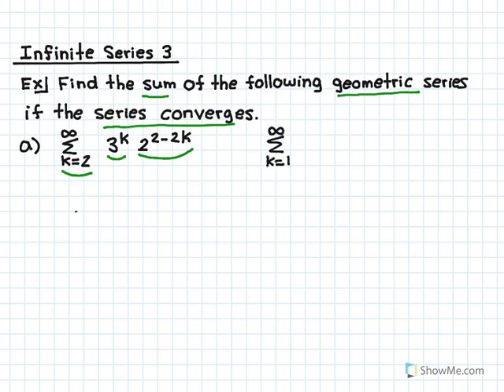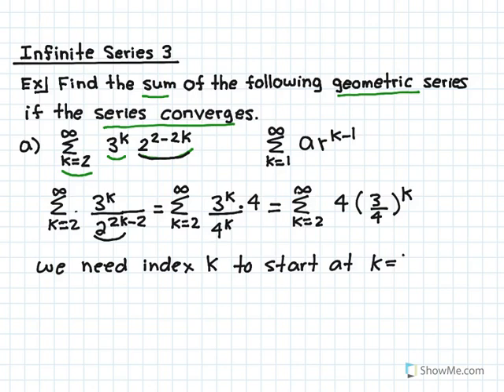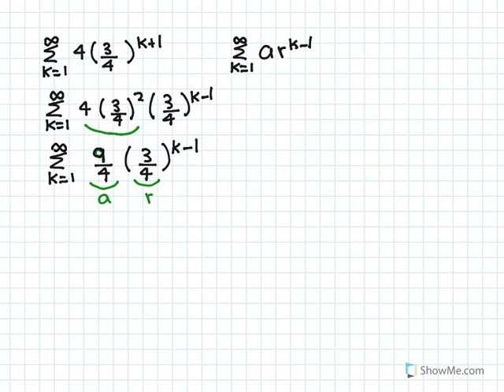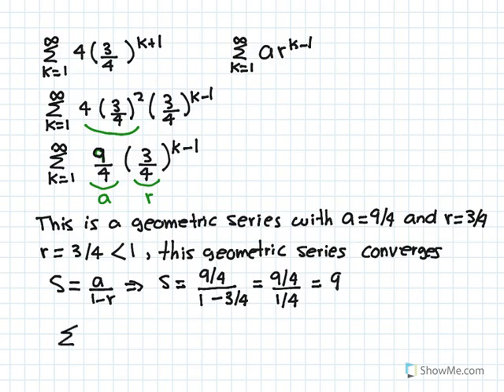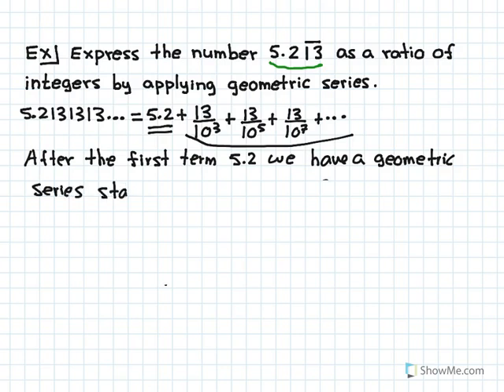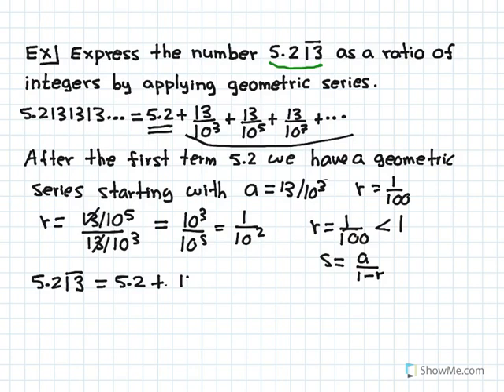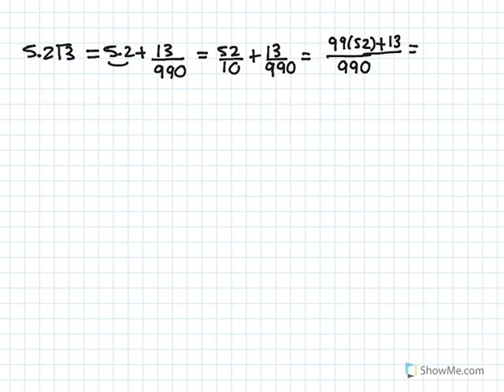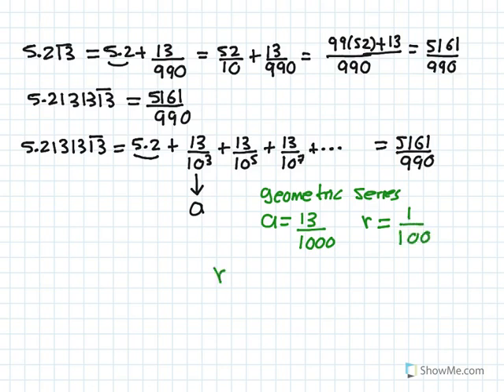UWaterloo Math 118 tutor Infinite Series 3 Video tutorial